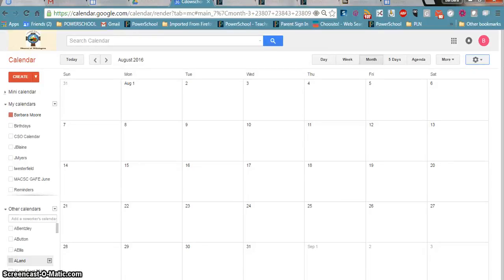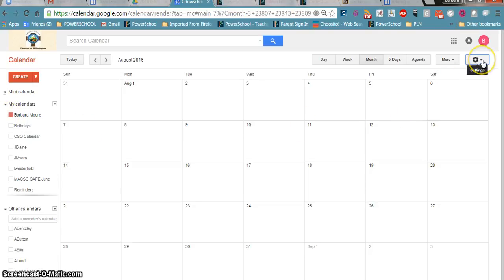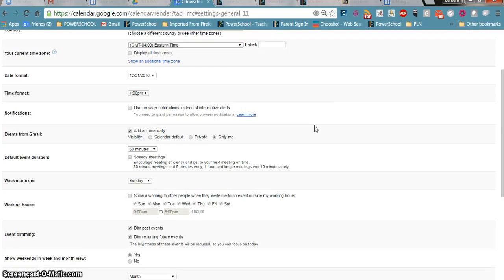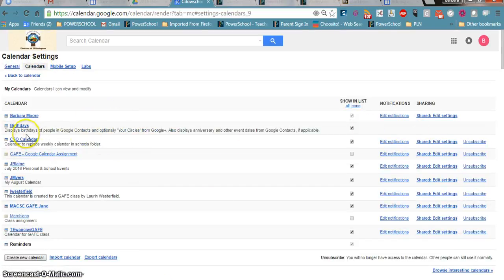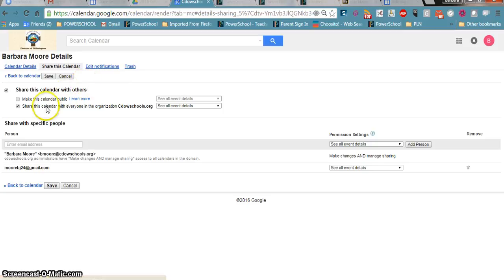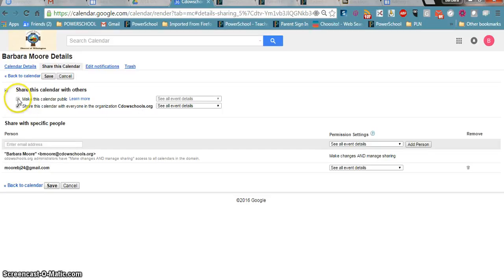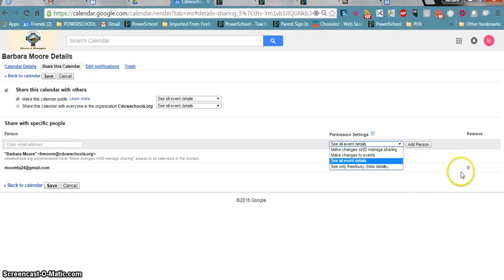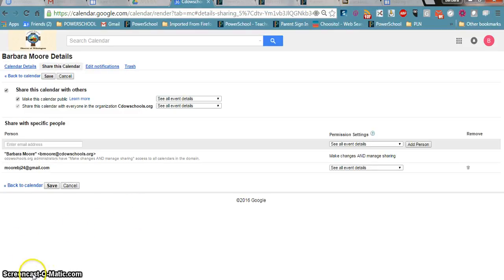how to share a calendar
Sharing a calendar within a GAFE account